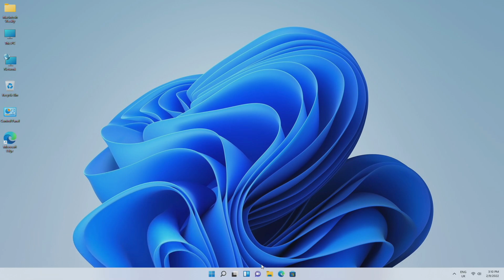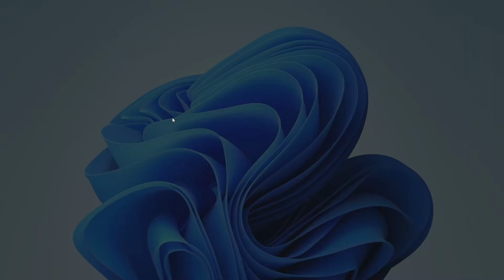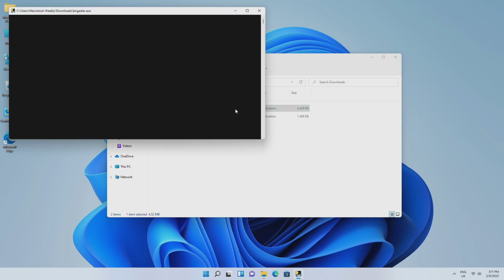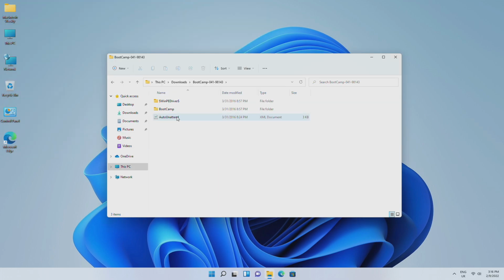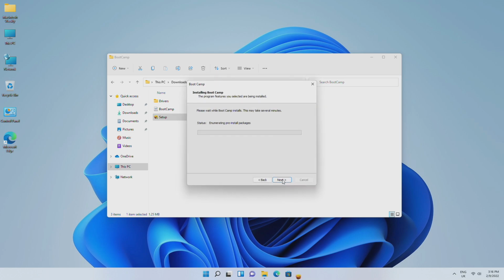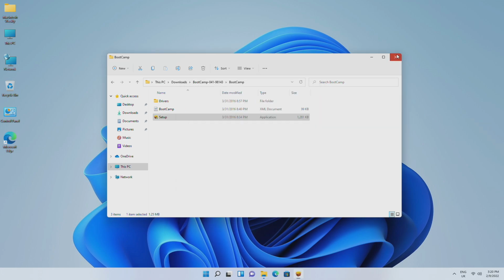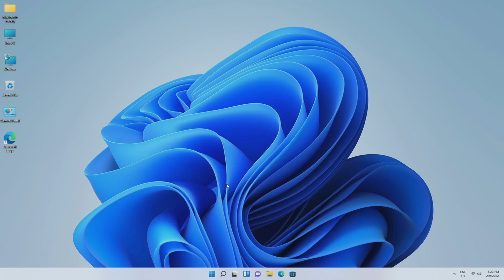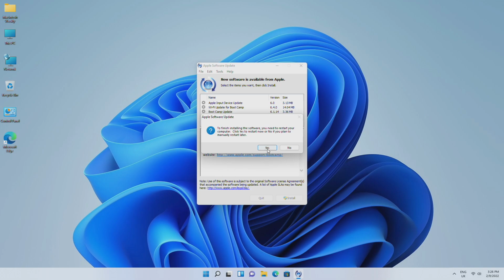How To Download and Install BootCamp Drivers On Windows 11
Coming Soon